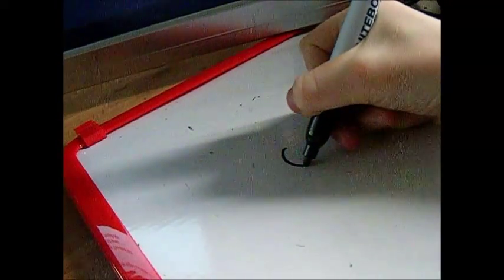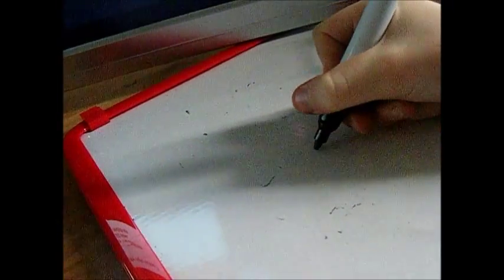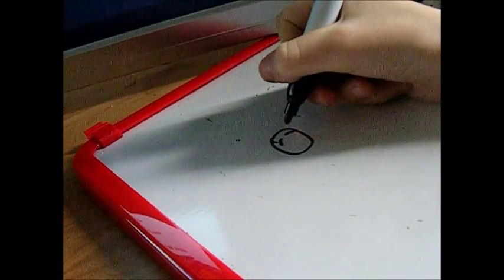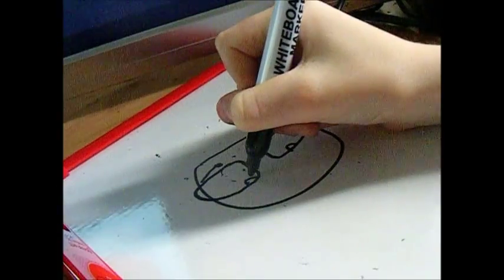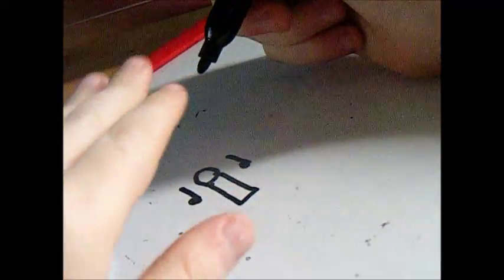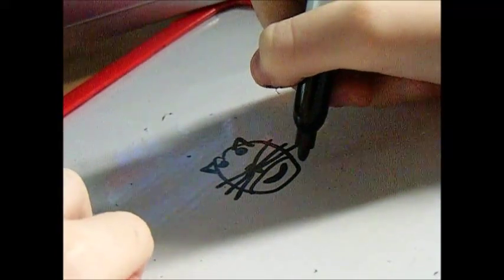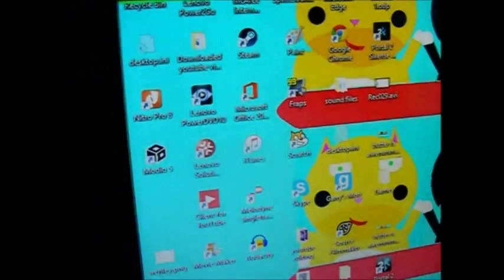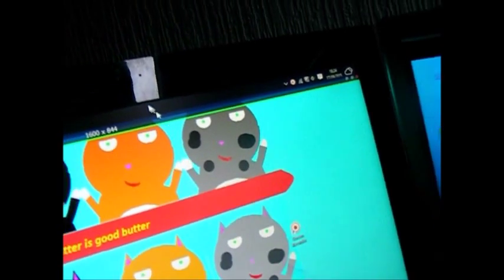the emoji kids challange